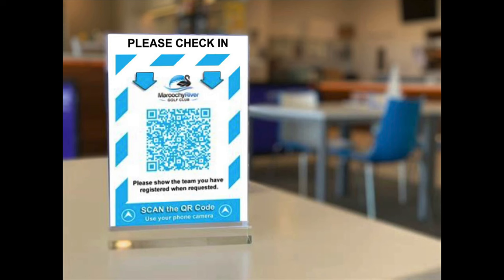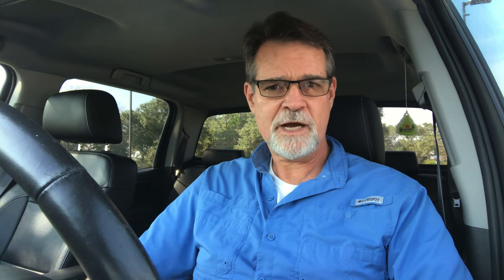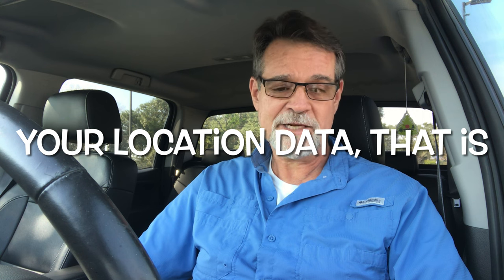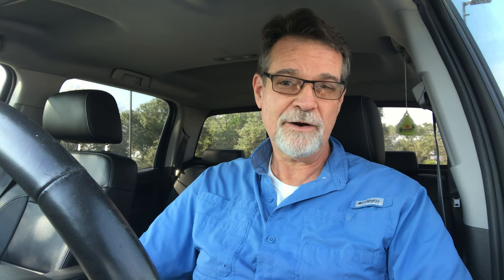QR Codes and Your Data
Australian court ruling has exposed the Victoria state government lied about and tried to cover up details over the security of the private information of millions of Australians.

Is your personal data safe, and will your government protect you from unlawful breaches?